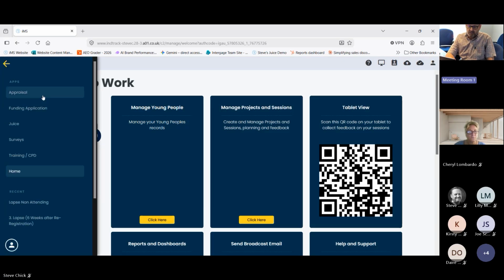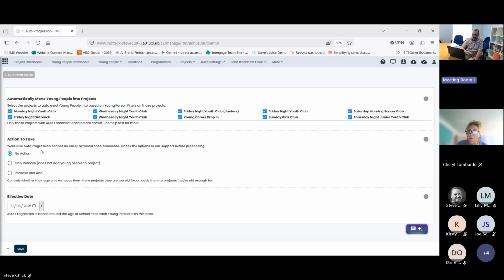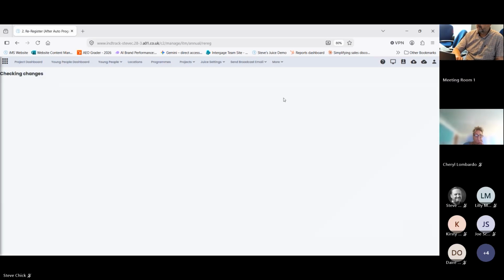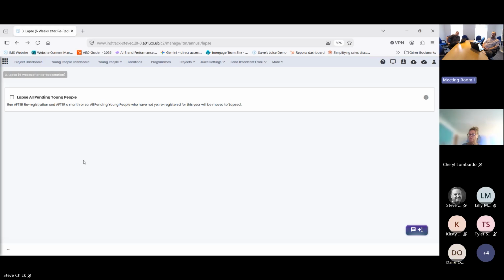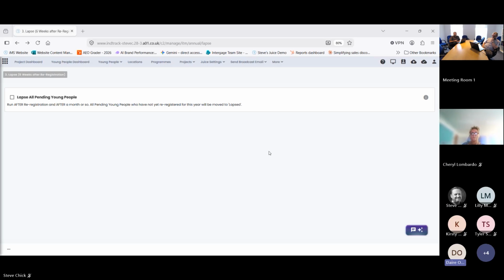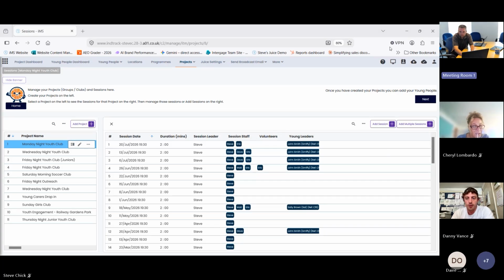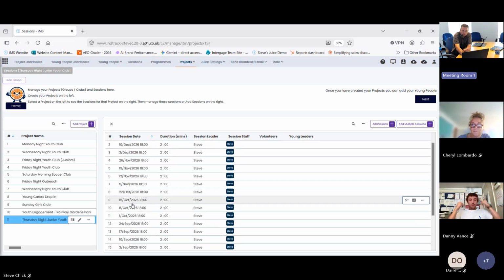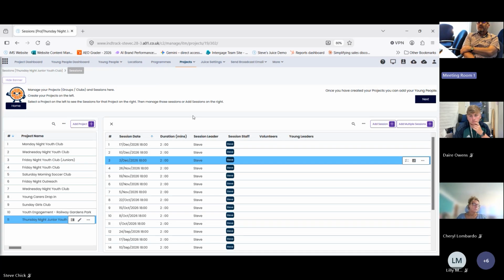Annual Actions Webinar | Juice Software | 10th August 2026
Watch our webinar from the 10th of August, where we covered how to complete annual actions for your youth club in Juice Software.

If you're looking to spend less time on paperwork, and more time on youth work, check out Juice Software.